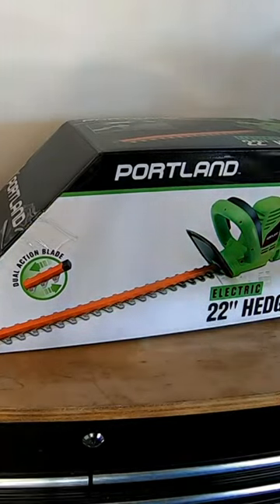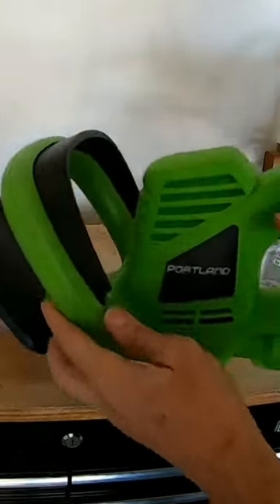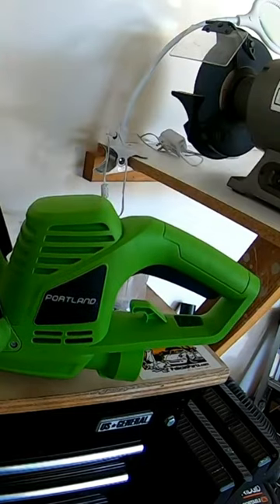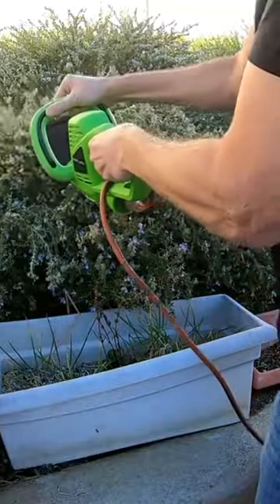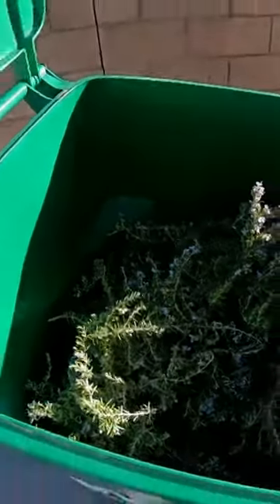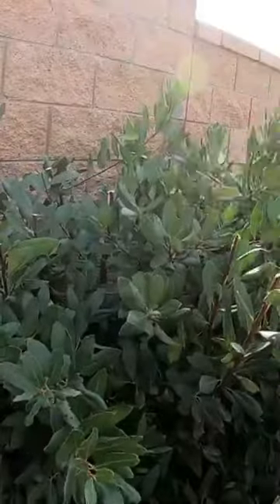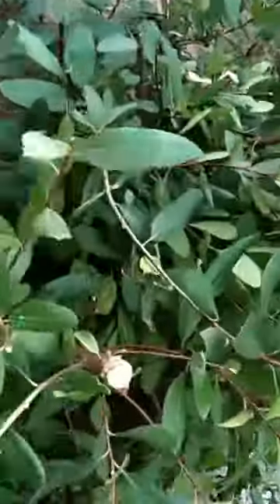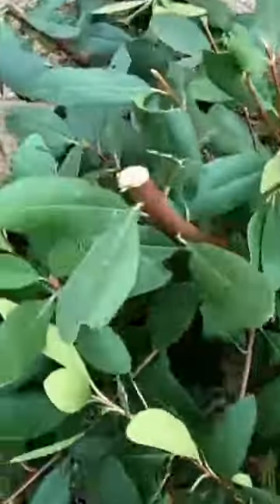Harbor Freight Portland Hedge Trimmer 22 inch Review and Demo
This is a review of the Harbor Freight Portland Hedge Timmer 22-inch blade.  I cut two different plants to see how the inexpensive $38 tool worked.  Does it cut the mustard, or shall we say plant?  Check it out.